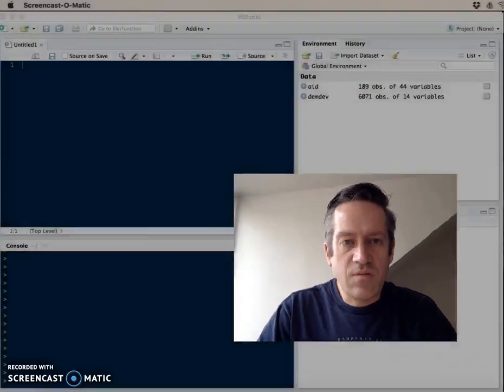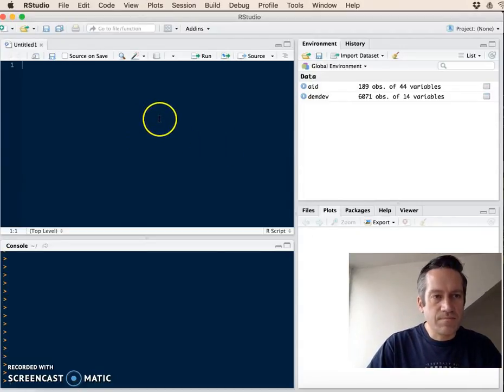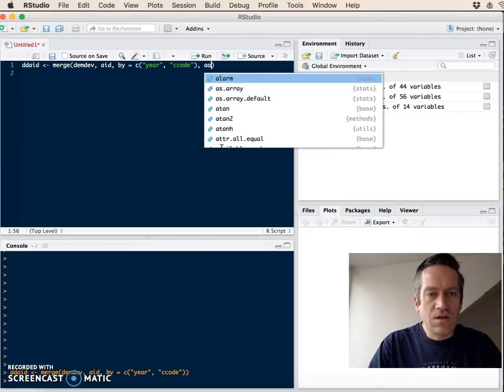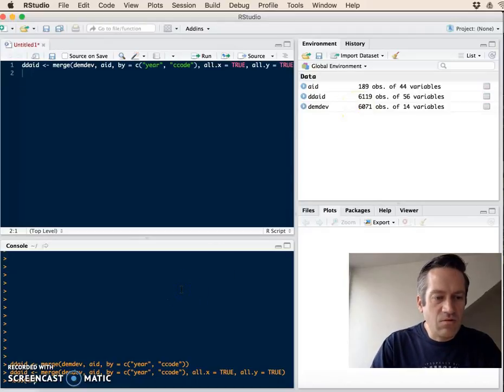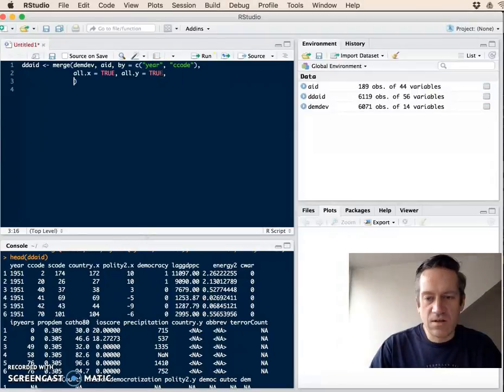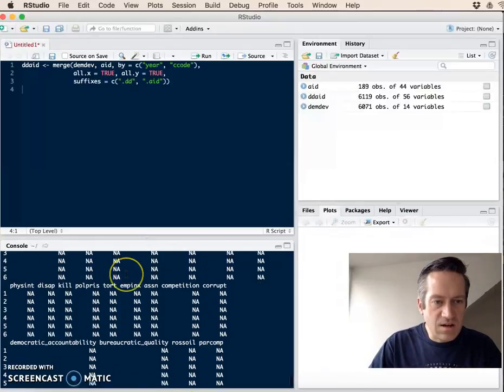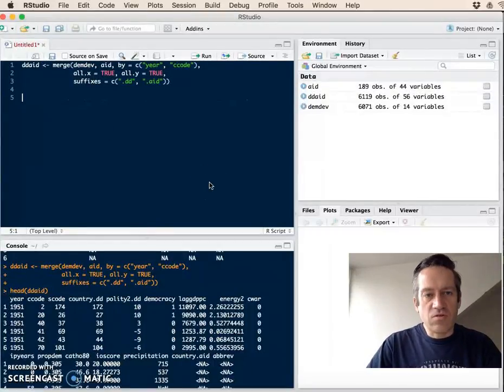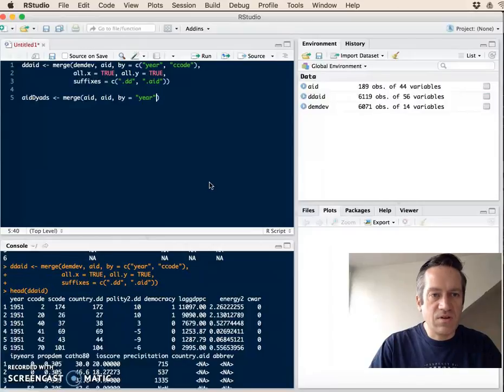DASS: Merging and creating dyadic data files in R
This video shows how to merge two data sets and how to create a dyadic data set, both using the merge command in R.